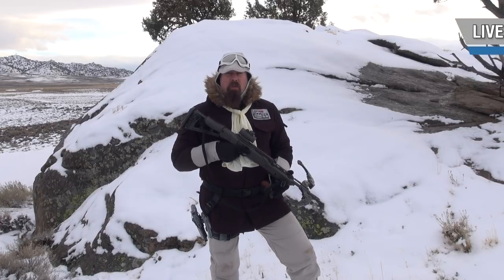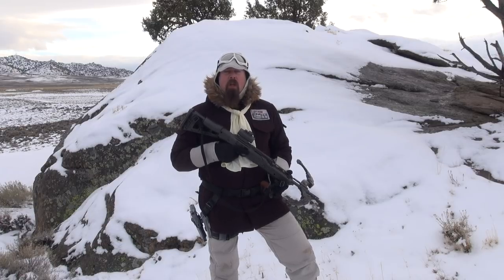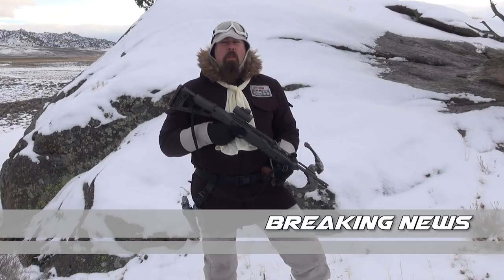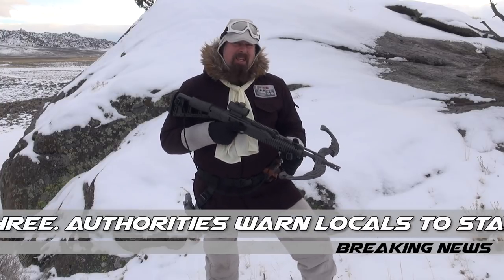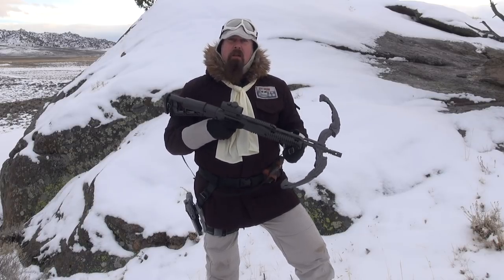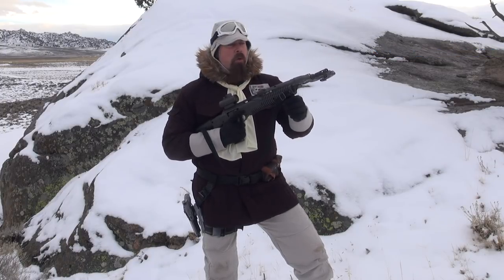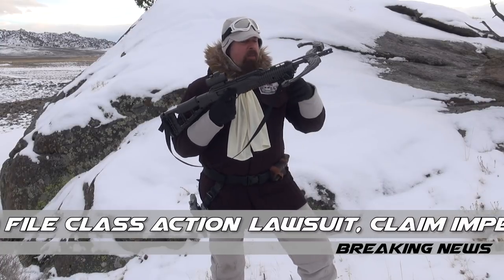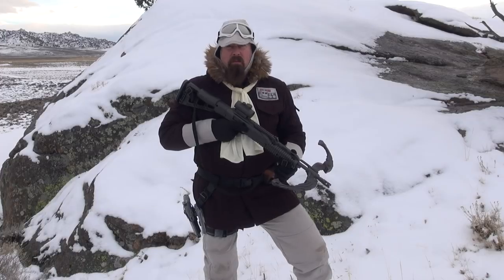The Hoth Report - Mk 10-95 Bowcaster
Welcome to the premiere episode of The Hoth Report, hosted by your favorite scoundrel and the Pimphand of the Galaxy.

Like the bowcasters that came before it, the Mk10-95 has advanced stabilizing limbs. Special features include:

• a prismatic sight optical sight
• a pistol grip
• a foregrip
• an enhanced carbonite finish

*** SOTG RADIO ***

*** SOTG TELEVISION ***